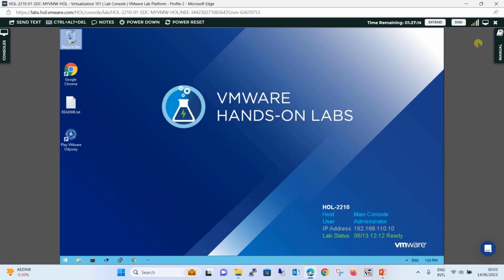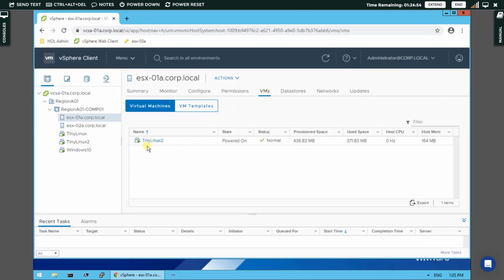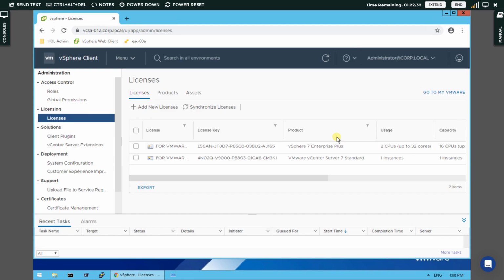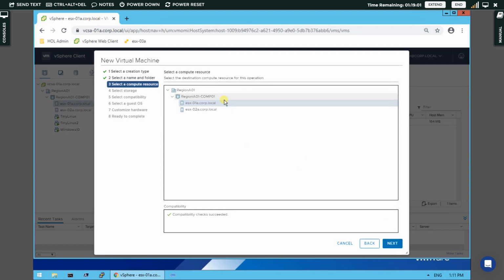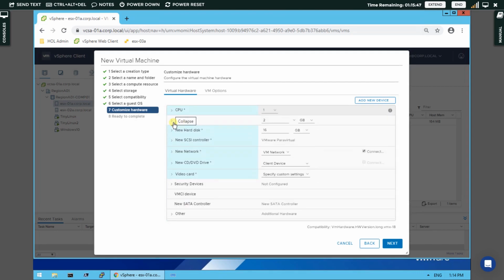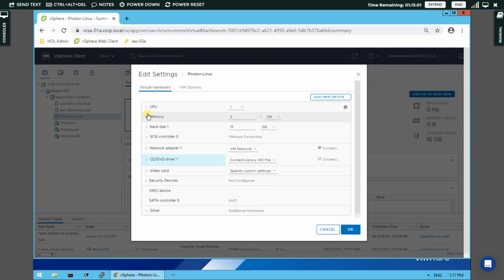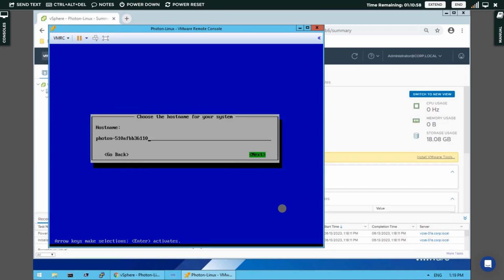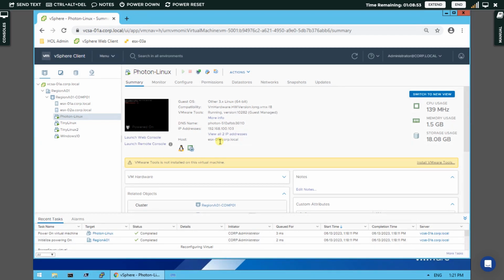11. Create Virtual Machine with Hot Add enabled || VMware vSphere-Install,Configure,Manage [V7 | V8]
In this tutorial we are going to Create VM (Photon Linux) with Hot Add enabled using Content Library (Mounting ISO) and complete the installation for Photon Linux in our VMware hands on labs.

 Create VM with Hot Add enabled